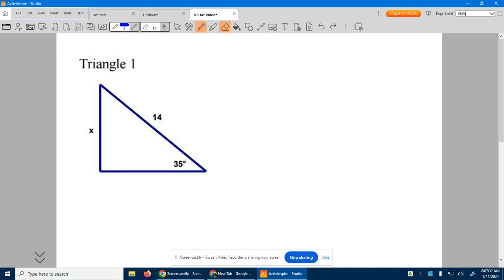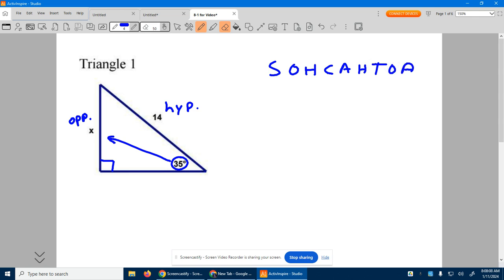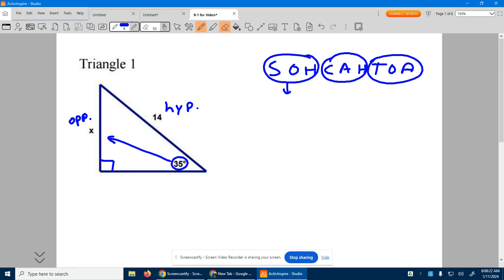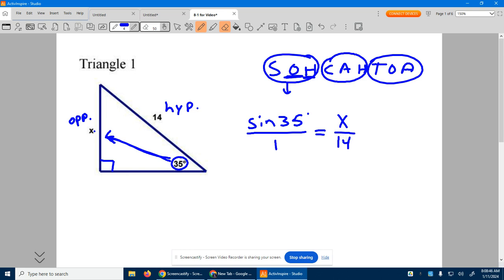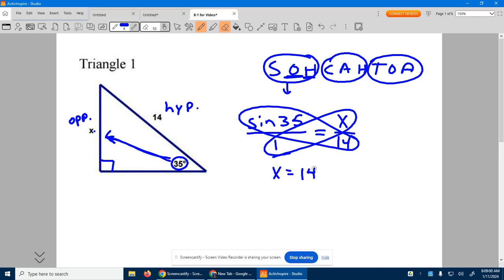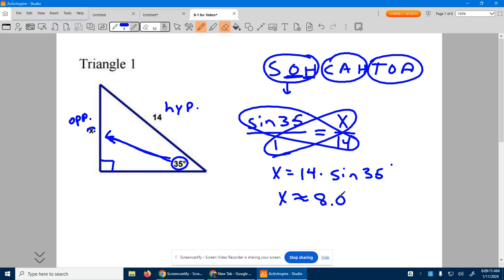Geometry 8-1 #1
Right Triangles - SOHCAHTOA